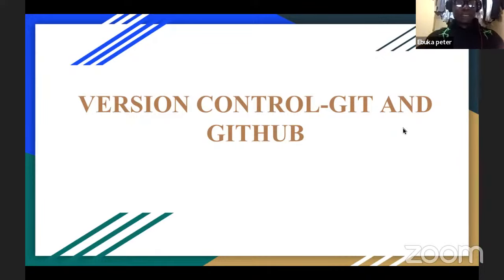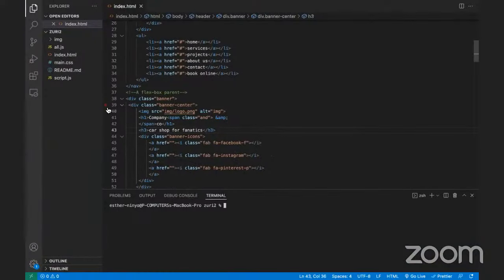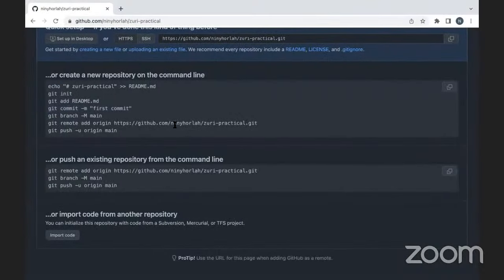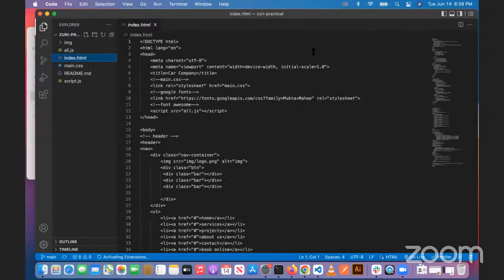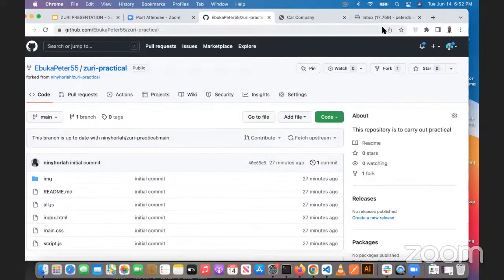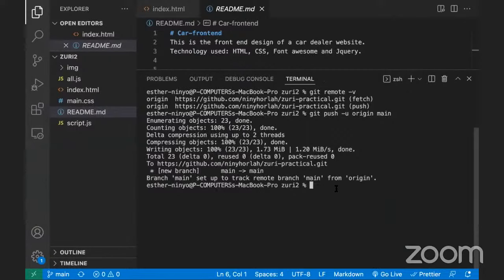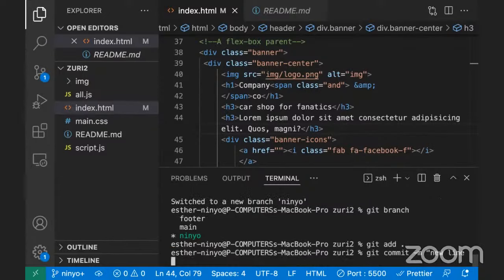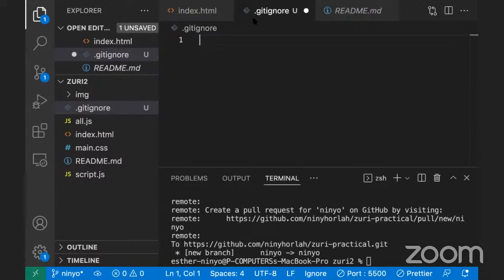GitHub Live Class by Ninyo and Ebuka